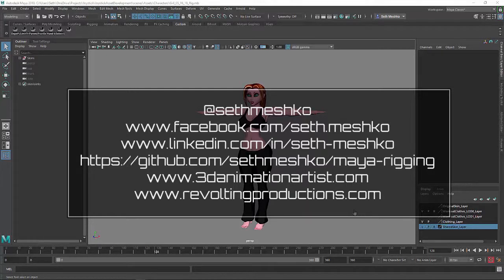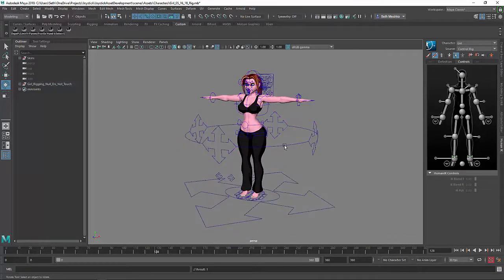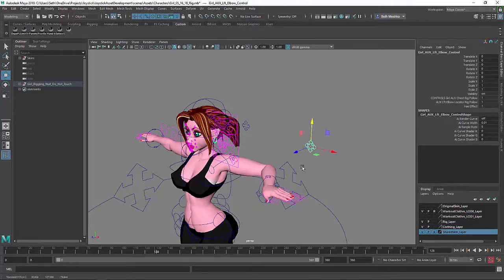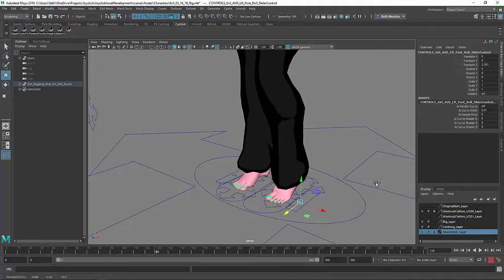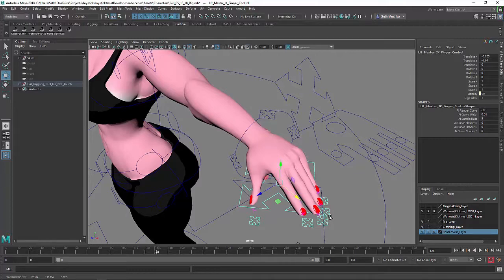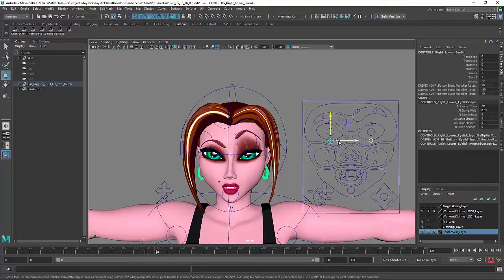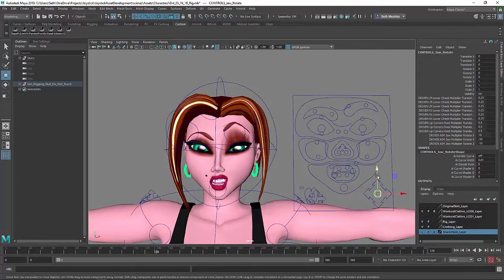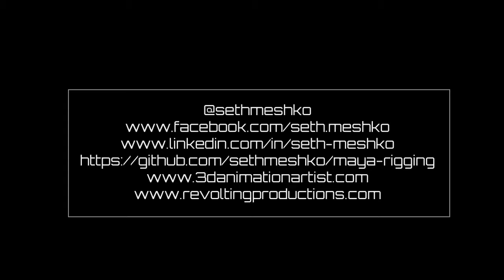Maya Rigging Script Demo (Not a Tutorial)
This is a presentation of a Python rigging script that creates a full body rig for a humanoid character.  The rig is for key framed animation in Maya and export to Unity.